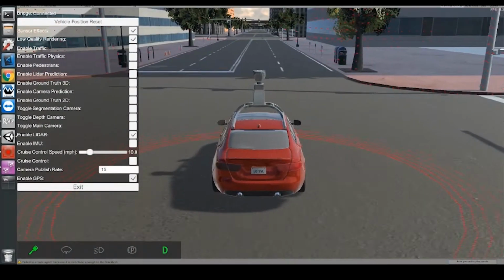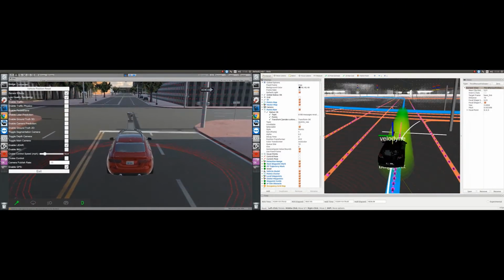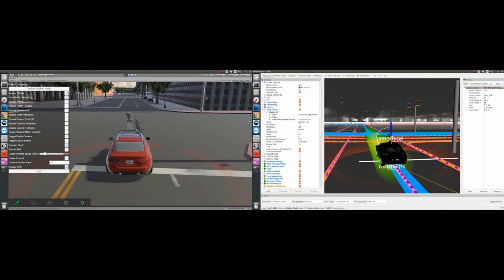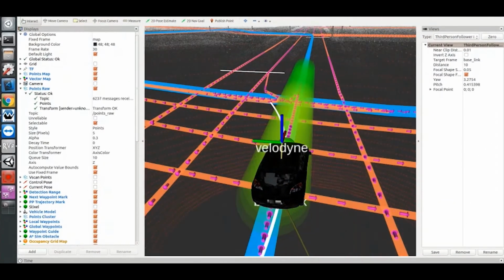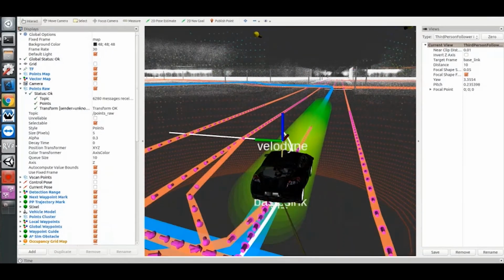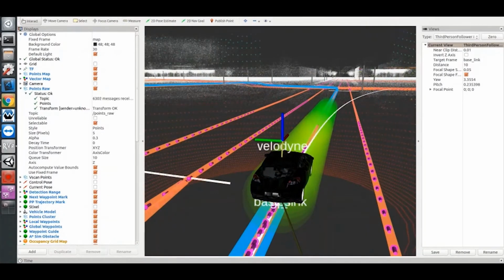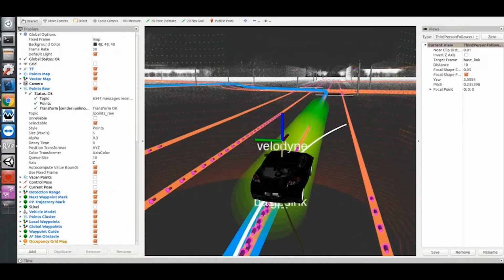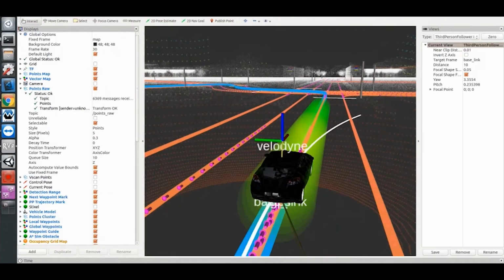State of the Art Simulation Platform for CAVs | MCAV Interactions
Interaction section has been working on the Multiagent autonomous driving cars based on state of the art Autoware and LGSVL simulation based on Unity.